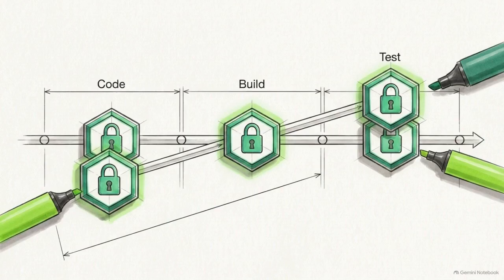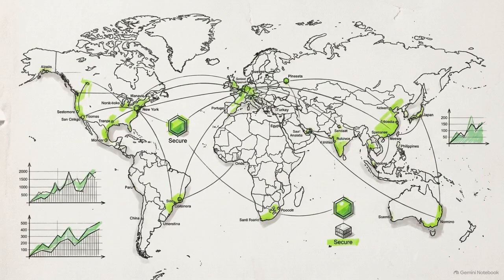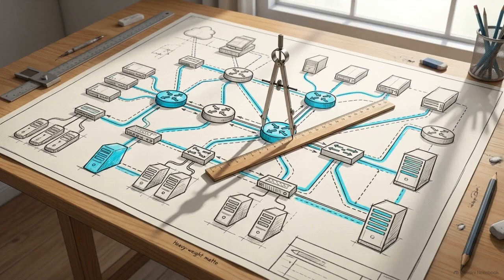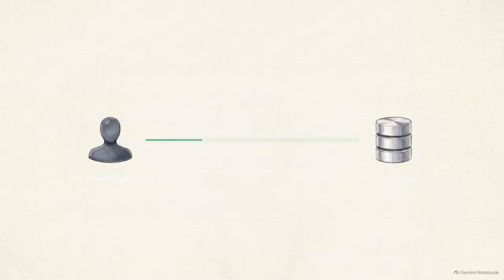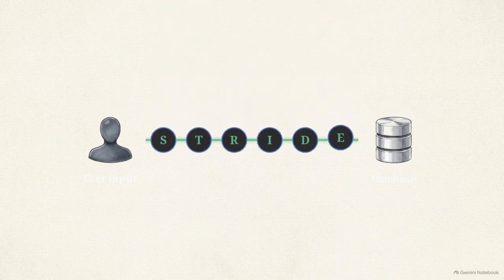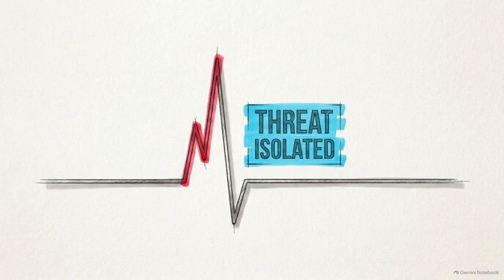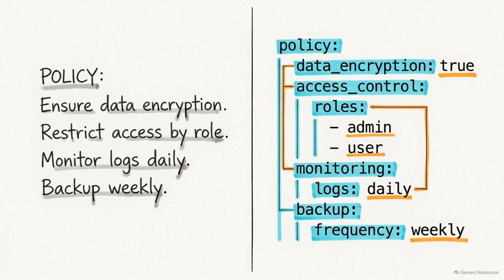Architecting the Pipeline: The First Principles Build-Up 🏗️🧠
🛑 Stop blindly copy-pasting code and hoping it works. Let's actually BUILD.

Welcome to Architecting the Pipeline: The First Principles Build-Up! 🚀 If you’ve ever felt totally lost trying to understand complex software or data pipelines, consider this video your ultimate cheat code.

Instead of throwing boring tech jargon at you, we’re taking it all the way back to the basics (aka First Principles). We are literally tearing down how pipelines work and building them back up from scratch so you actually get the logic behind the system. No cap, just pure, practical engineering. 💻✨

Here is exactly what we are cooking up in this video:
● The "Why" Before the "How": Breaking down the absolute core of system architecture so it finally makes sense.
● Zero to One: How to design a bulletproof pipeline from the ground up without the unnecessary fluff.
● Future-Proofing: Building systems that actually scale (and don't crash when you look at them the wrong way 💀).

Whether you're a CS student, a junior dev, or just trying to level up your tech game, this is the blueprint you need.

👇 LET'S TALK IN THE COMMENTS:
What is the most annoying bug or roadblock you’ve hit when trying to build a project? Drop it down below I'll be replying to as many as I can!